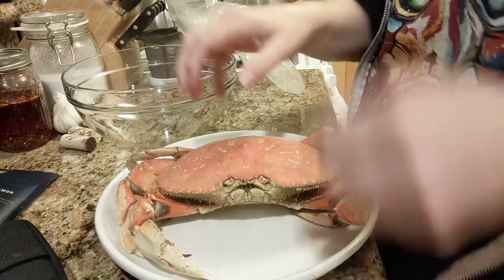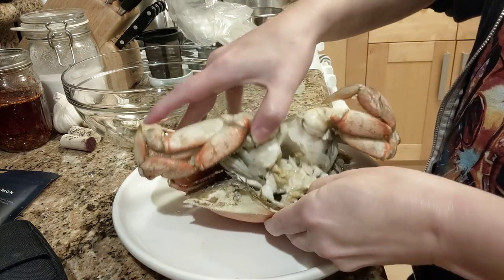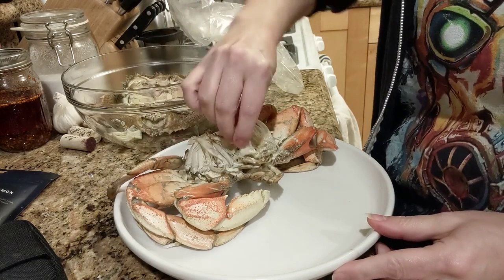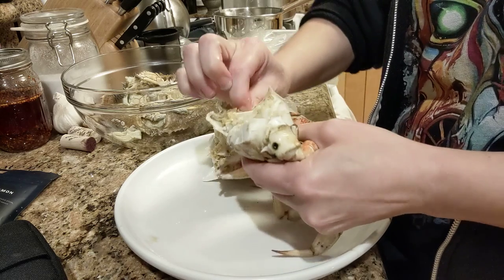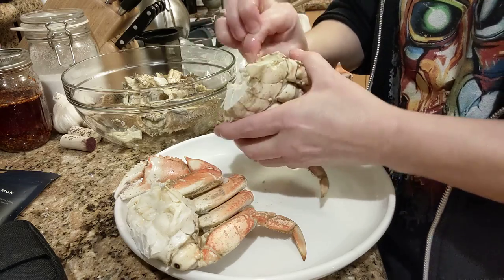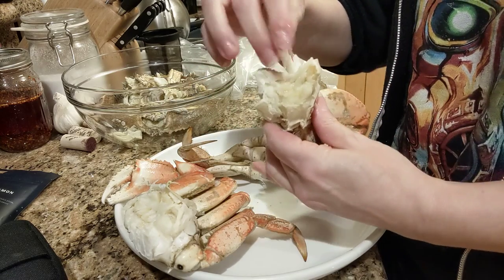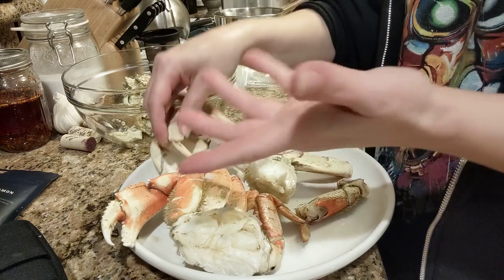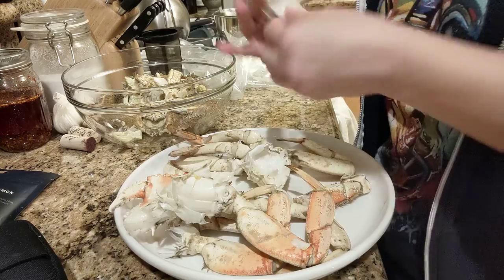Cleaning a Dungeness Crab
This is how I clean a cooked Dungeness crab. I reheated in a steamer for 5ish minutes.